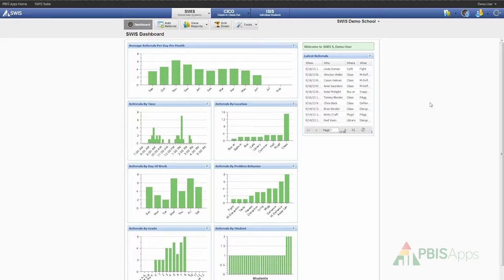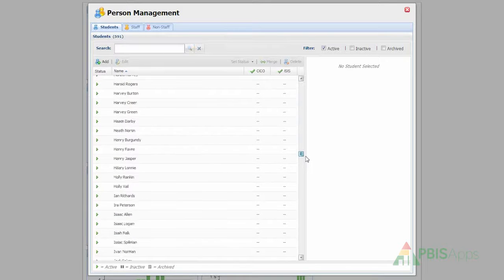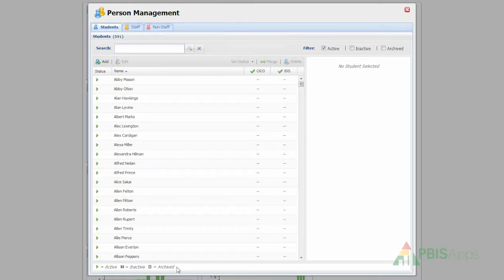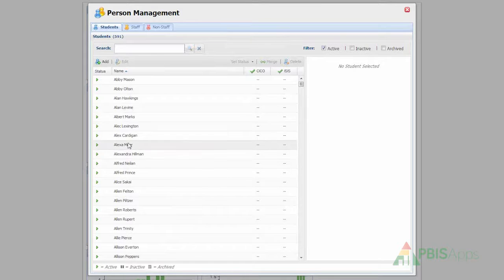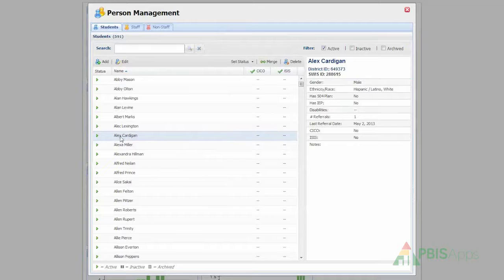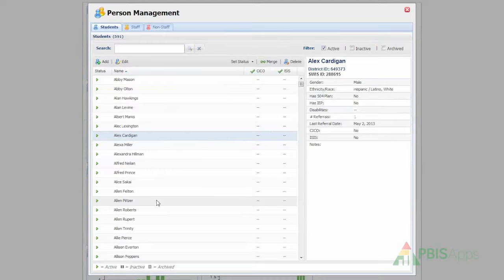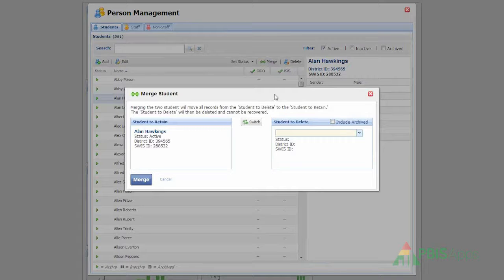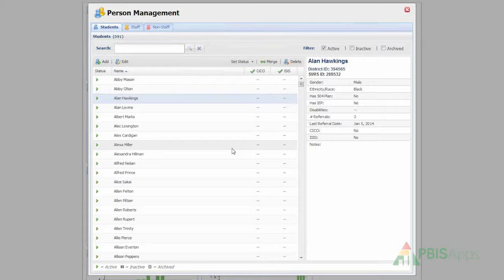Managing Students in Person Management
Learn how to manage students using person management in SWIS with this helpful tutorial video.​​​